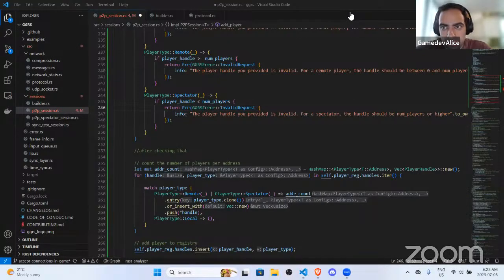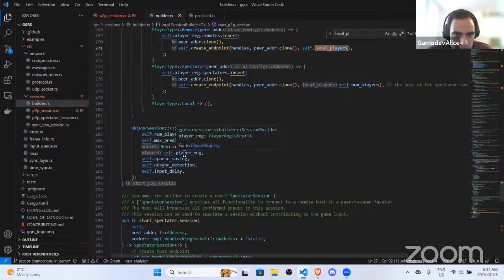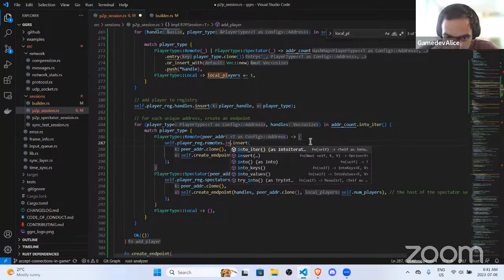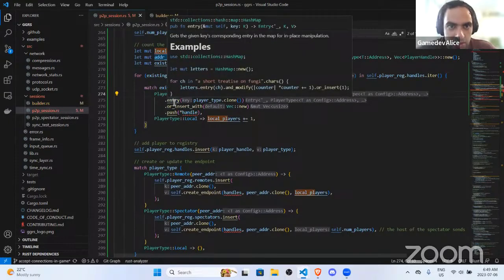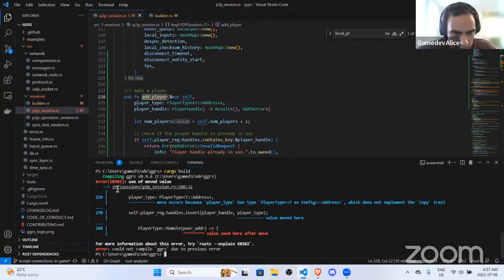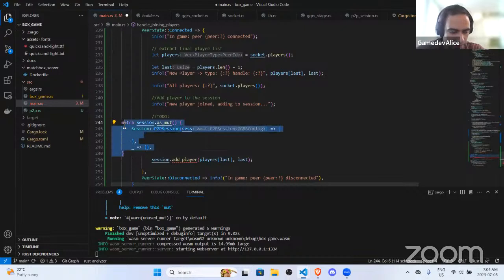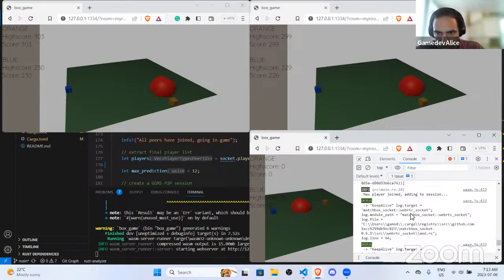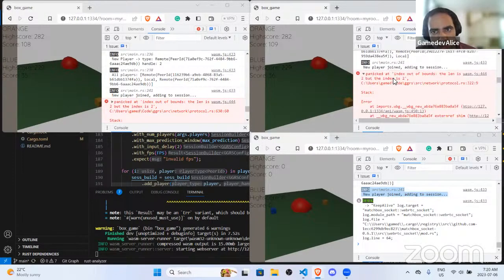Creating a P2P web game in Rust - Day 4/5 (part 2)